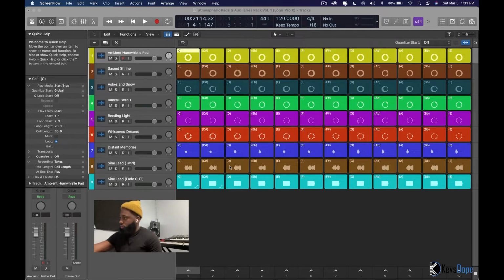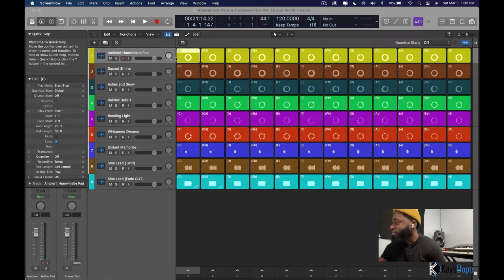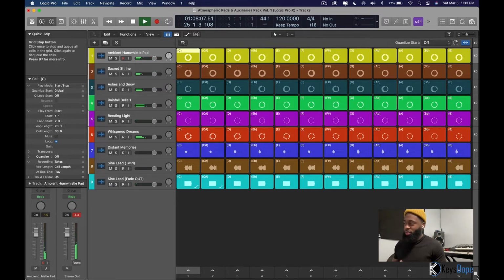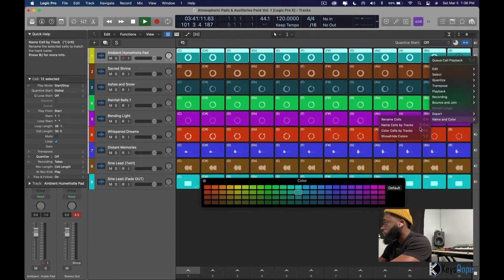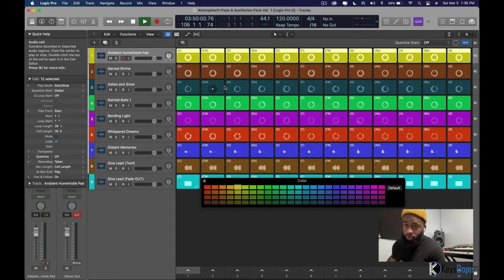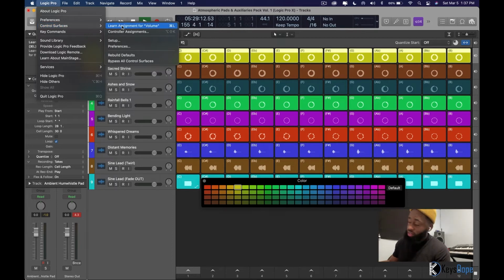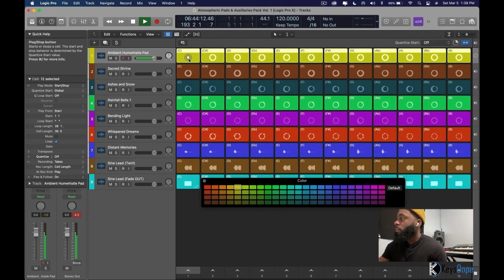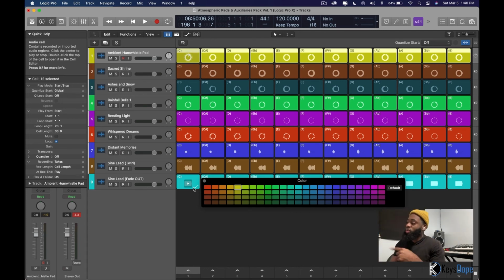Atmospheric Pads & Auxiliaries Pack Vol. 1 Logic Pro X (Users) ￼ tutorial